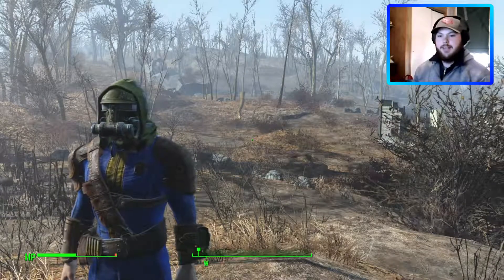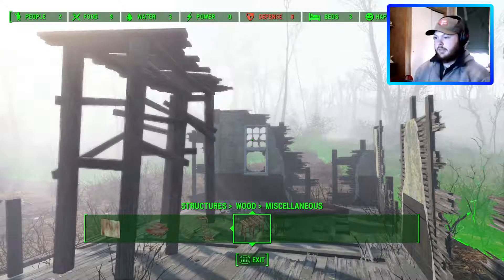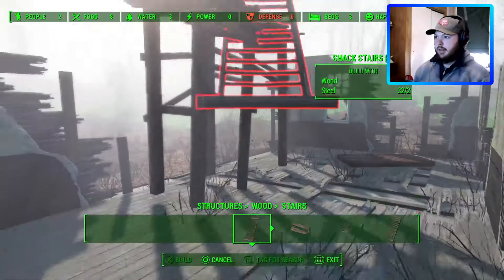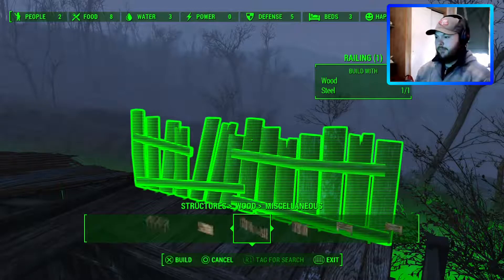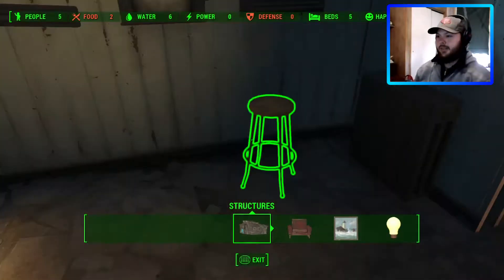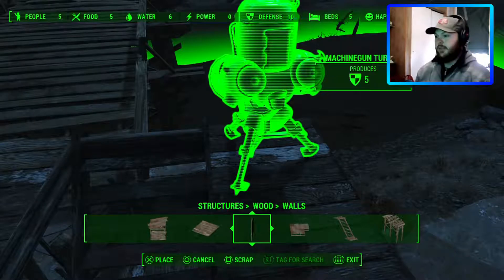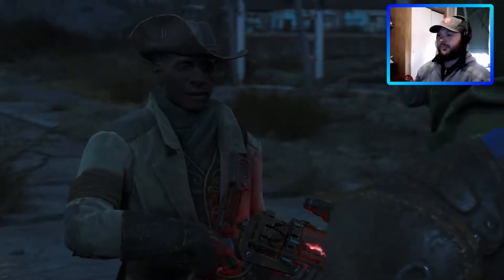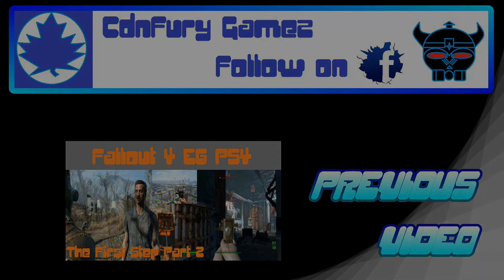Fallout 4 E7 Settlement Defense!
The First Step-Sanctuary Finally %100 Complete!